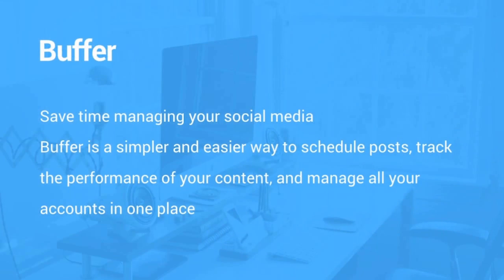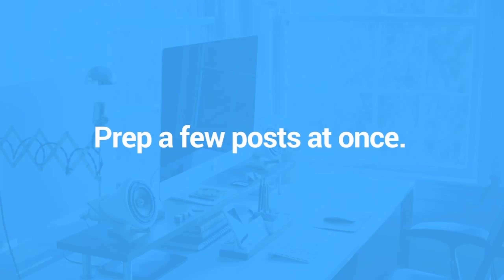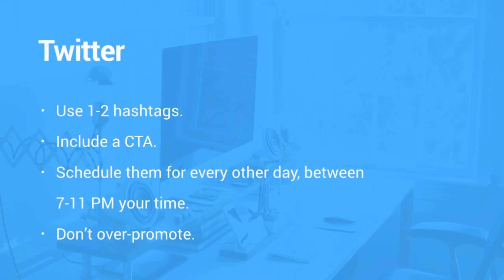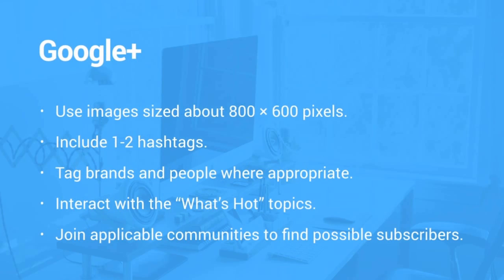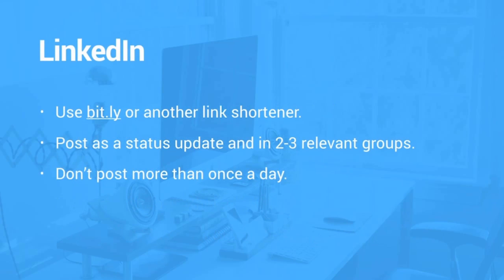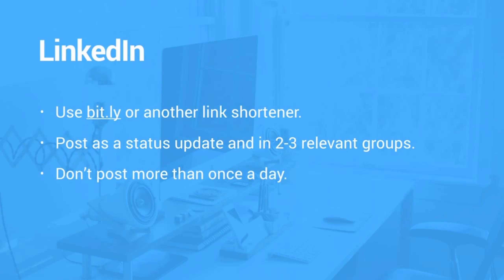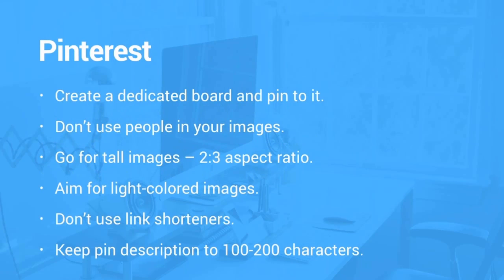How to Promote your lead magnet on social media | Handy image sizing guide